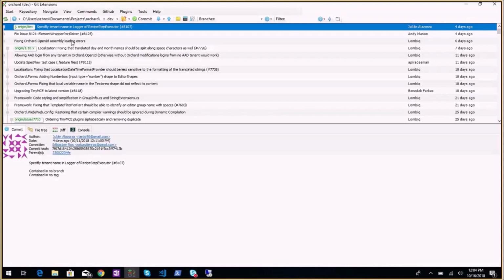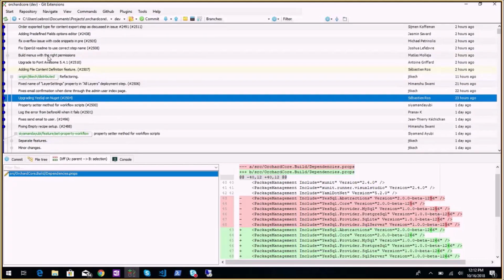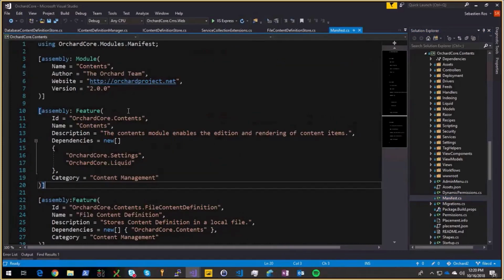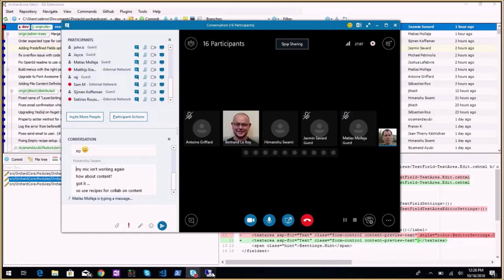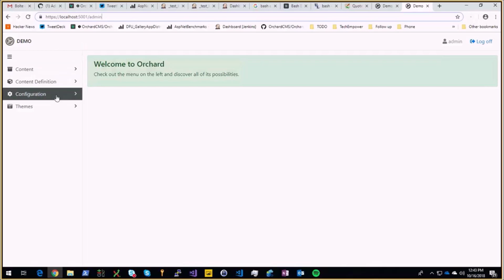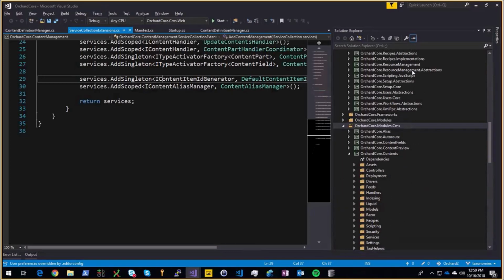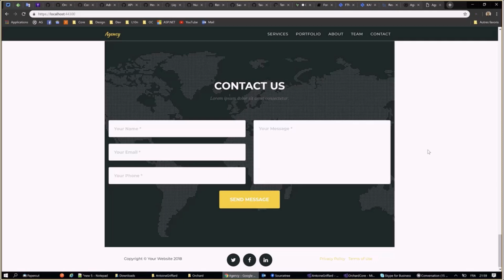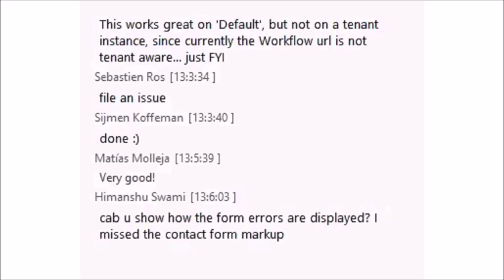Orchard Podcast: 16th of October, 2018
Meeting notes:
- 00:00 - Agenda
- Status on Orchard 1.x
-- 1:59 - Fix Issue 8121: ElementWrapperPartDriver (#8125)
-- 2:21 - Specifiy tenant name in Logger of RecipeStepExecutor (#8107)
-- 6:49 - Fix various bugs in the OpenID module and migrate to the OpenIddict RTM nightly builds (#2487)
-- 7:36 - Fixing Empty recipe startup (#2488)
-- 8:01 - Fixes send email to user (#2496)
-- 8:29 - Log the error from beforeAll when it fails (#2501)
-- 9:06 - Property setter method for workflow scripts (#2500)
-- 9:16 - Upgrading YesSql on Nuget (#2504)
-- 10:47 - Fixed name of "LayerSettings" property in "All Layers" deployment step (#2506)
-- 10:53 - Adding File Content Definition feature (#2507)
-- 11:04 - Upgrade to Font Awesome 5.4.1 (#2510)
-- 11:35 - Fix OpenId readme to use correct step name (#2508)
-- 11:45 - Overflow issue with documentation (#2505)
-- 11:58 - Adding Predefined Fields options editor (#2438)
-- 12:27 - Order exported type for content export step as discussed in issue #2491 (#2511)
-- 13:05 - Removing unnecessary example (#2513)
- Demos
-- 14:53 - File Content Definition Feature
-- 31:19 - Taxonomies leaf support improvements
-- 48:51 - Using a workflow to make the Contact Us form of the Agency theme dynamic